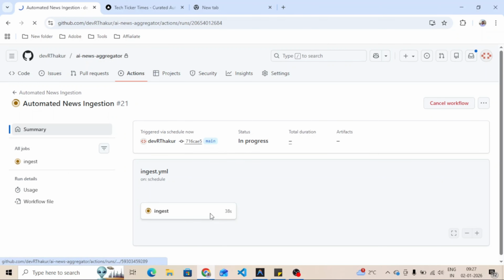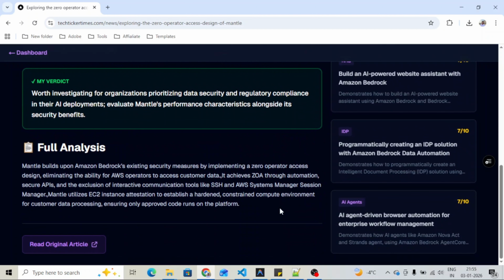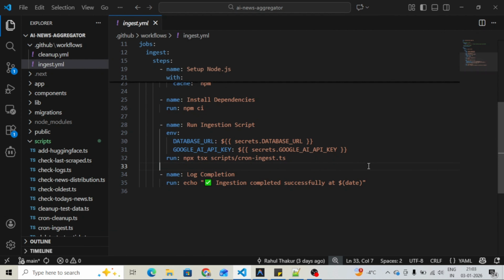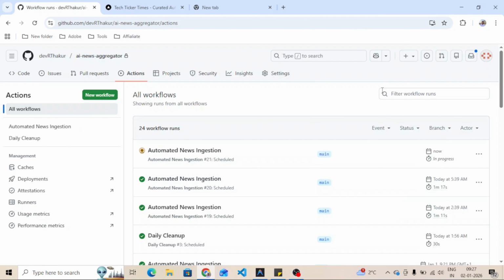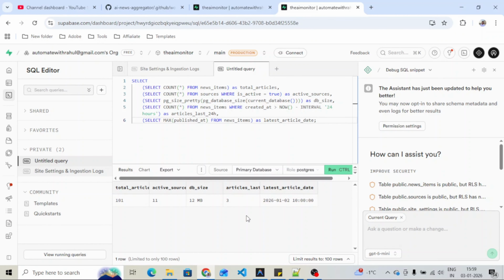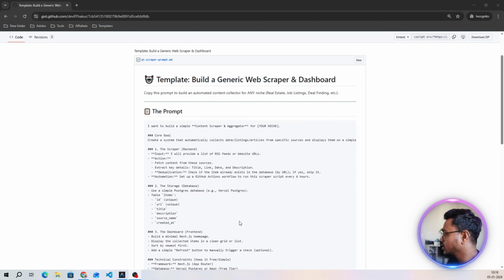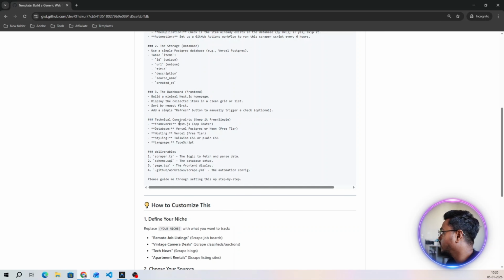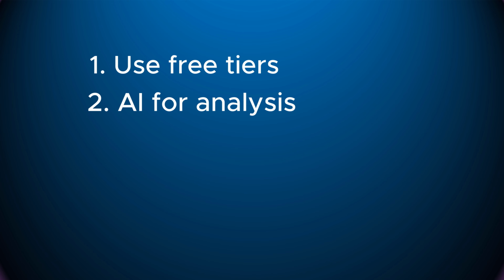I Stopped Reading News Manually (Here's My AI Setup)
In this video I explained The Ultimate Stack for AI Apps - Supabase, GitHub, and Verce.l explained showing AI Website That Updates Itself Every 4 Hours example.

It automatically collects AI news from 11 sources, analyzes it with Gemini AI, and updates my website 6 times a day—completely automated with GitHub Actions.

In this tutorial, I'll show you exactly how to build your own automated news reader using Next.js, TypeScript, GitHub Actions (free tier), Gemini AI, Supabase, and Vercel. Perfect for developers who want to automate content curation and save 100+ hours per year.

⏱️ CHAPTERS:
0:00 - Overview about AI News Website
1:25 - GitHub Actions Workflow (The Engine)
2:30 - The Ingestion Script Walkthrough
3:46 - AI Analysis with Gemini
4:35 - Database & Scalability (Supabase)
4:53 - Full Cost Breakdown ($2/mo)
5:17 - How to Clone & Build This AI Website(No code)
7:48 - Key Takeaways & Conclusion

💰 TOTAL COST BREAKDOWN:
- GitHub Actions: $0/month (2,000 free minutes)
- Vercel Hosting: $0/month (hobby plan)
- Supabase Database: $0/month (500MB free tier)
- Gemini AI: $2/month (only paid component)
- TOTAL: $2/month for 100 hours saved per year

🛠️ TECH STACK:
- Next.js + TypeScript
- GitHub Actions (cron automation)
- Gemini AI (Google AI Studio)
- Supabase (PostgreSQL)
- Vercel (deployment)
- Drizzle ORM
- RSS feed parsing

📚 WHAT YOU'LL LEARN:
✅ How to automate content curation with GitHub Actions
✅ Setting up scheduled workflows (cron jobs)
✅ Using Gemini AI for content analysis (not generation)
✅ Building a production-ready news aggregator
✅ Deploying full-stack apps for free (Vercel + Supabase)
✅ Processing RSS feeds and extracting structured data
✅ Optimizing AI API costs (under $2/month)

🎯 WHO THIS IS FOR:
- Developers who want to automate repetitive tasks
- Anyone spending hours reading industry news
- People learning GitHub Actions automation
- Builders who want to create custom news readers
- AI enthusiasts exploring practical Gemini AI use cases